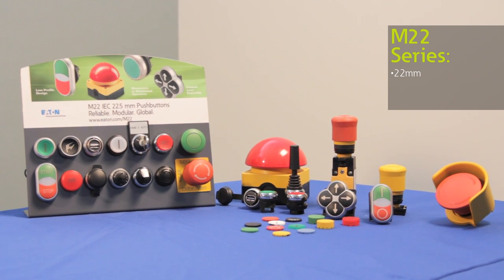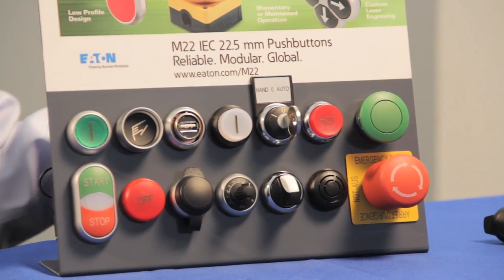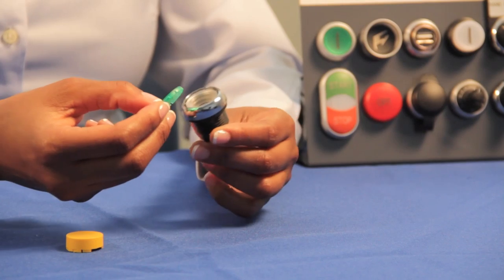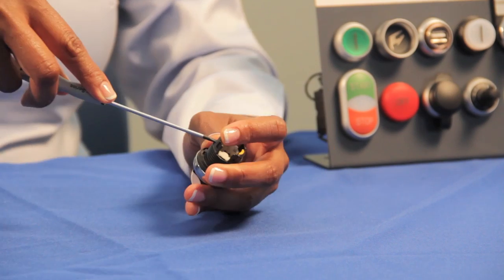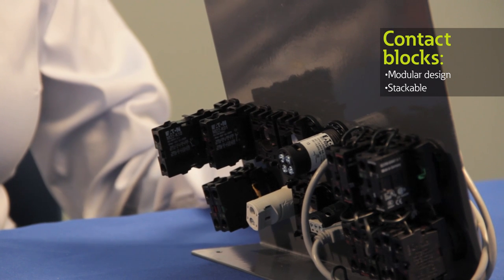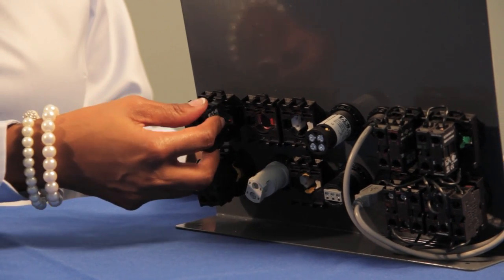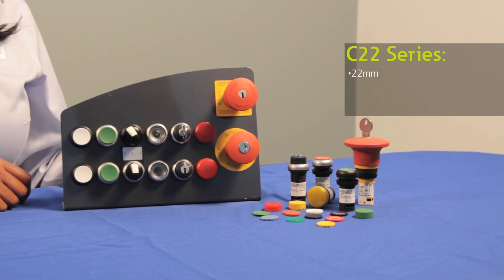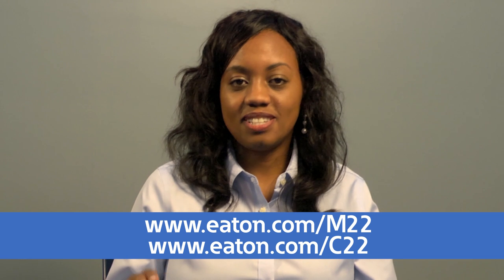M22 Pushbuttons, Selector Switches, Pilot lights overview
Explore the variety of illuminated and non-illuminated pushbuttons in our M22 series in this short video. This line features options with a low profile and modern look, multi-buttons that increase functionality, and an installation method designed to be easily convertible in the field. The Eaton M22 line of 22mm IEC pushbuttons combines an advanced design and enhanced functionality, making them ideal for a wide variety of global machine control applications.

⌚Timestamps:
00:36 Variety of illuminated and non-illuminated options
1:19 Select pushbuttons NEMA 4X / NEMA 13 rated
3:06 Multibuttons increase functionality
4:11 Modular design saves space
5:52 Smartwire DT wiring system capable